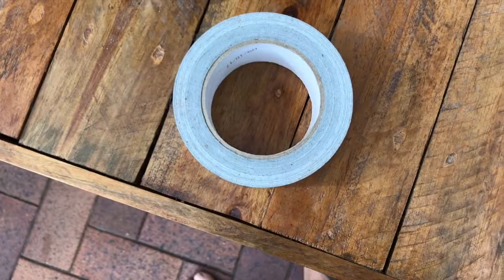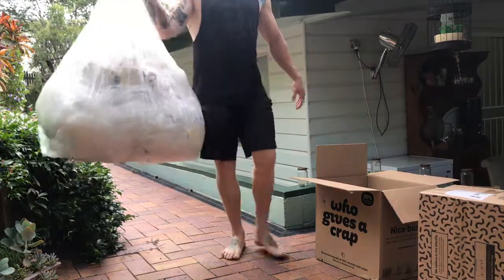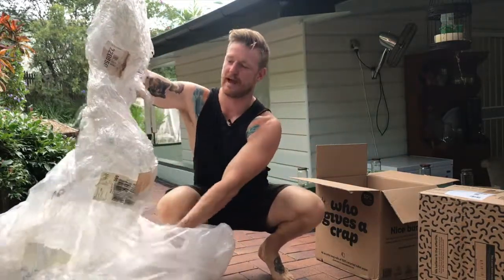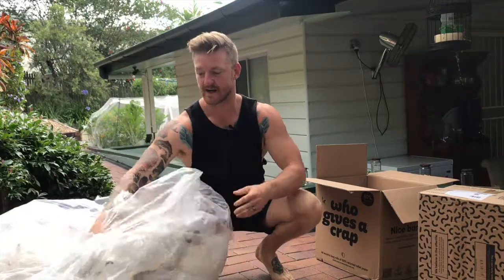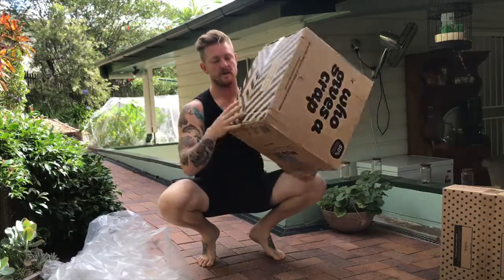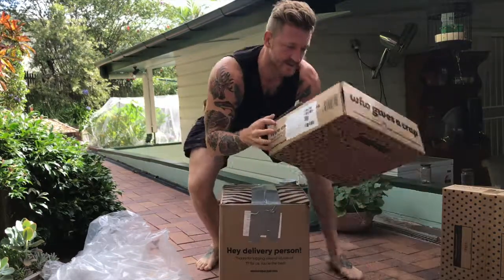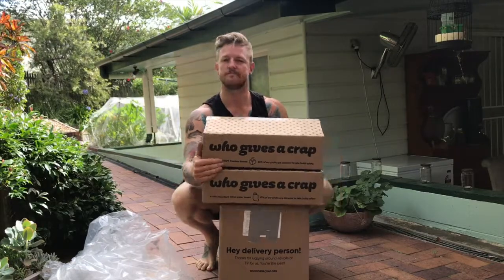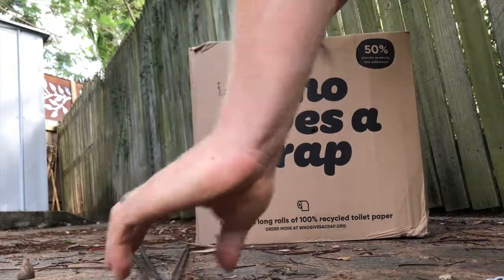How to make a cheap home made Archery Target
This is the cheapest archery target you'll come across and you'll get thousands of shots away before you have to upgrade it. The best thing is once one box is done simply empty the contents into a new box, tape it up and you're good to go!

3 pieces of material:
Sticky tape (the only one that will cost you anything)
A recycled Box
Some pallet wrap/clingwrap/plastic bags

Click the subscribe button to get ongoing video's like this one along with podcast episodes when they come out and hunting videos when I hit the road and get out into the wild.

Becomingabowhunter.com